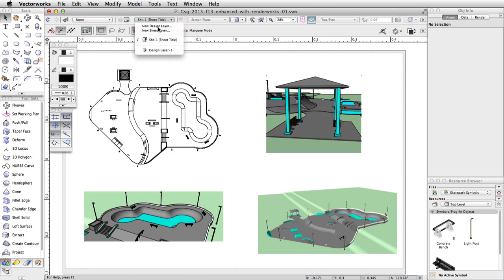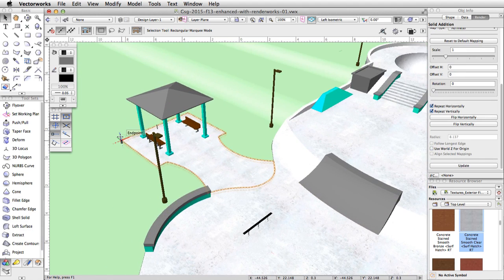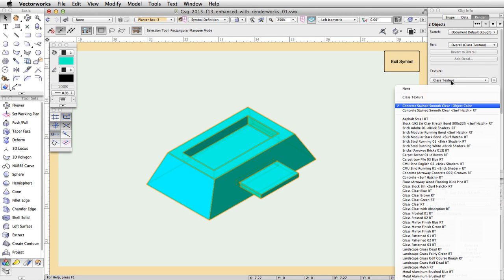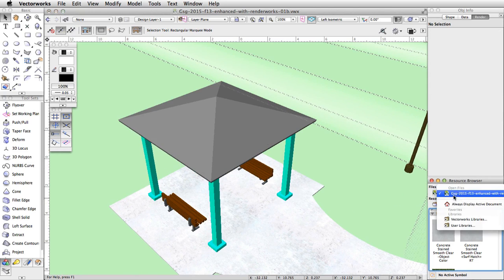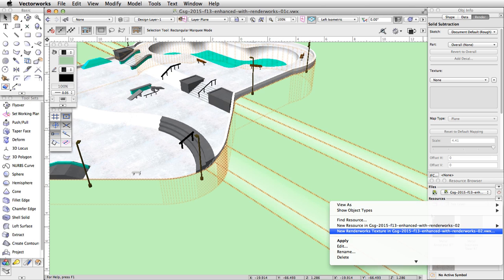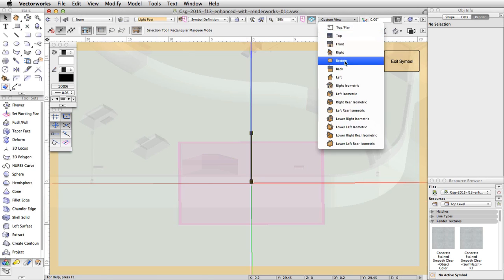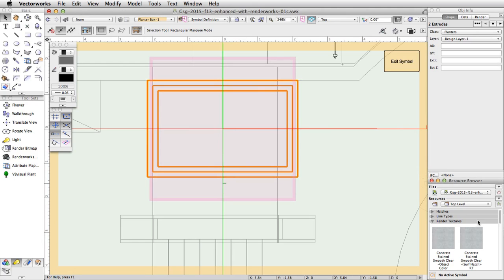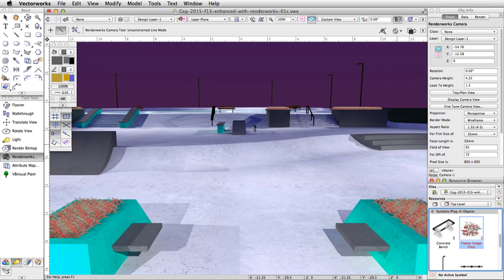Vectorworks Fundamentals 2015: Enhanced with Renderworks - 13